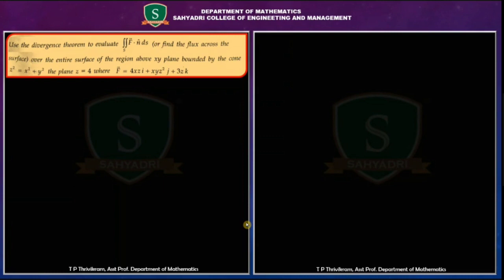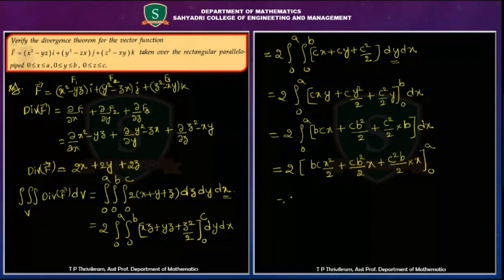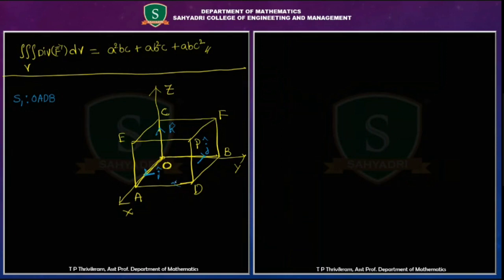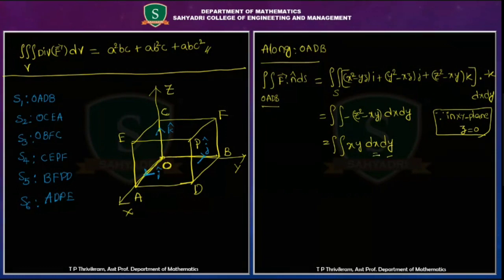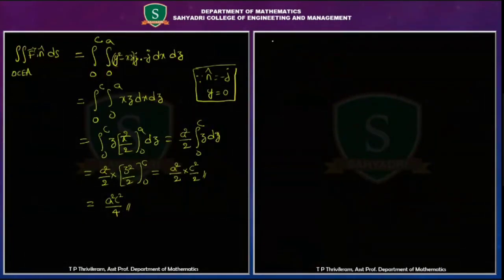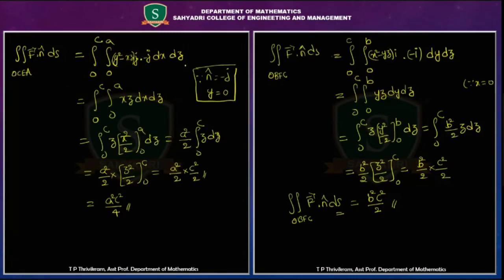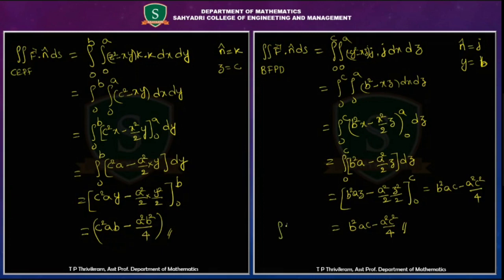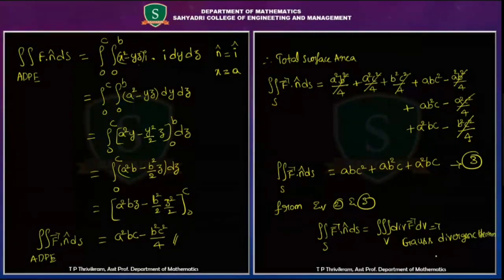Vector Calculus | Part-17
Problems on Stoke's Theorem